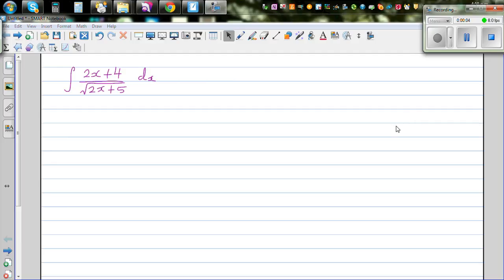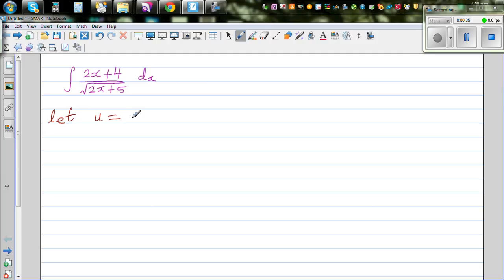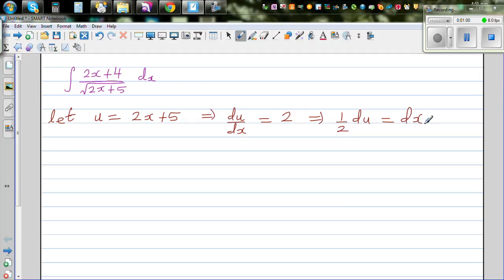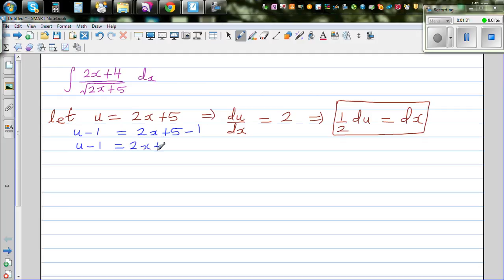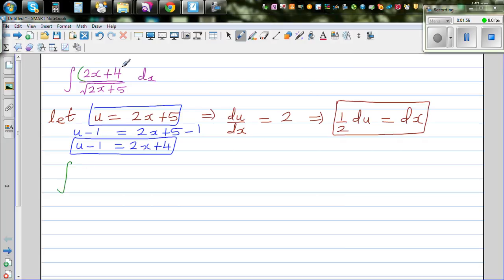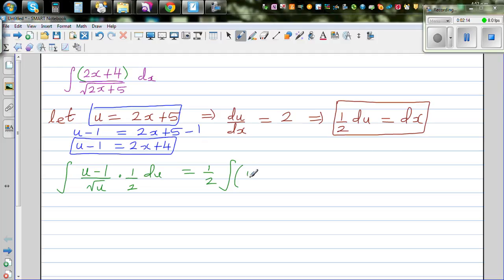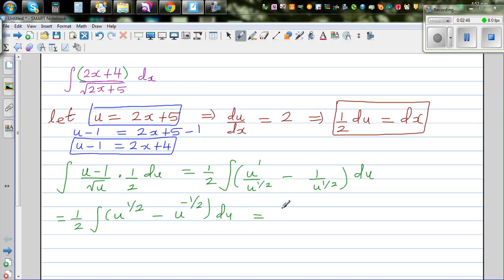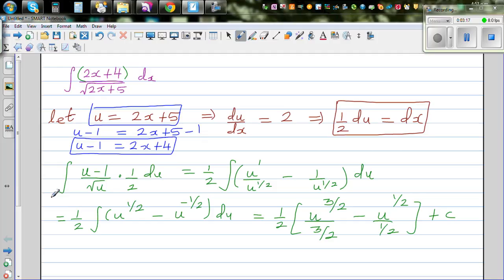Integration by substitution